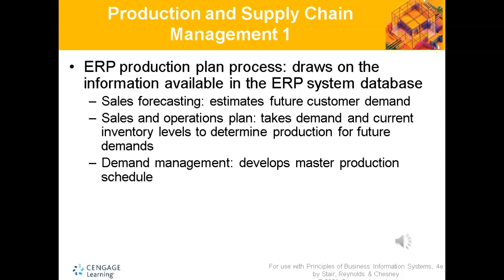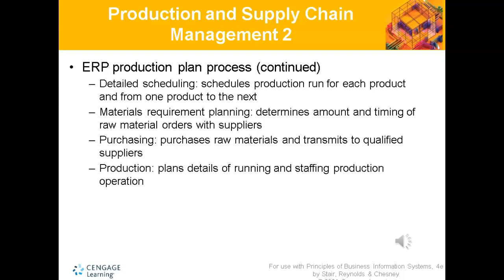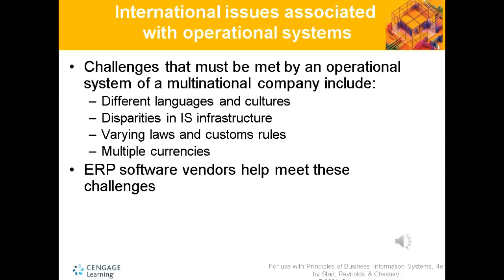ISTN101|Operataional Systems (Part 2)